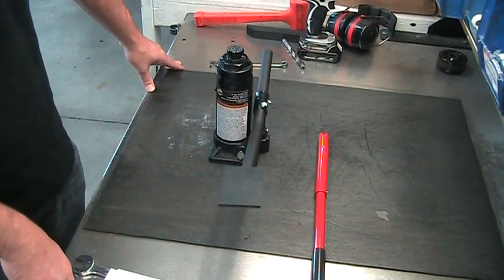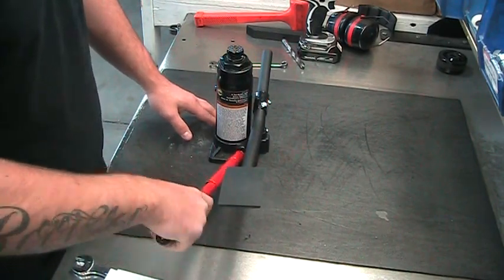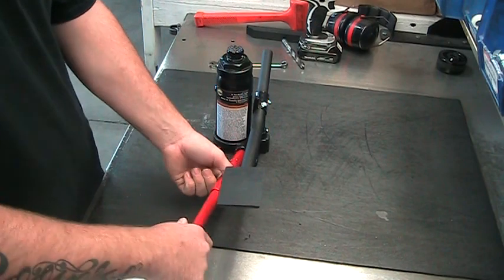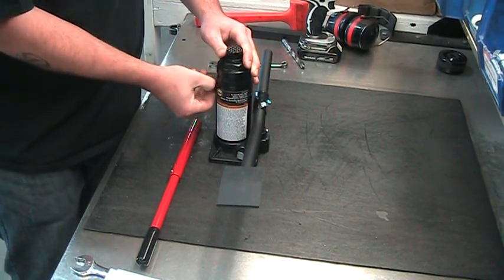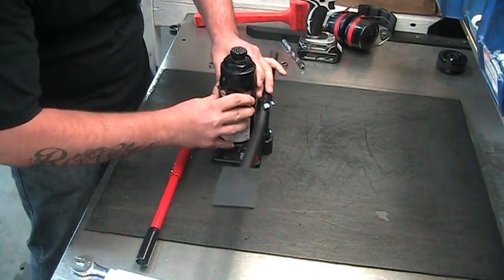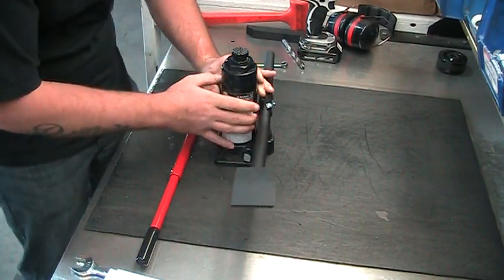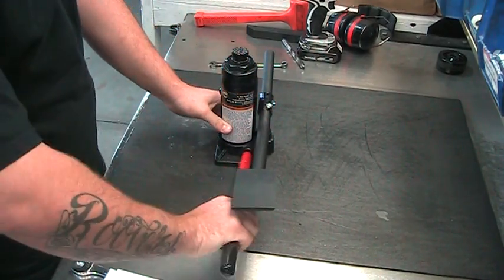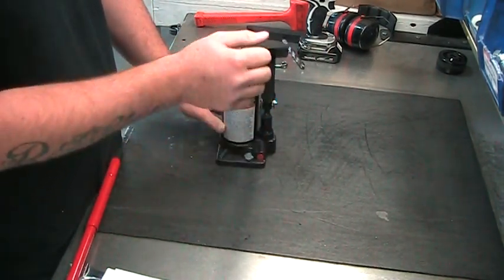J&S Jacks How to bleed and fill our hydraulic bottle